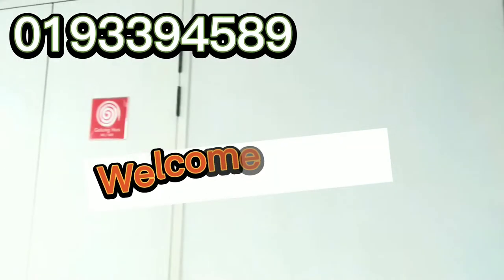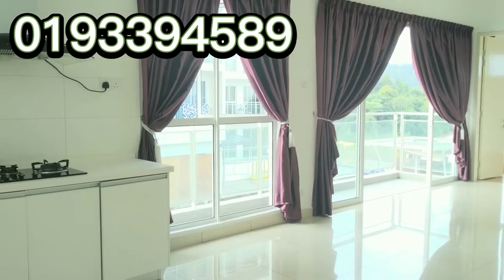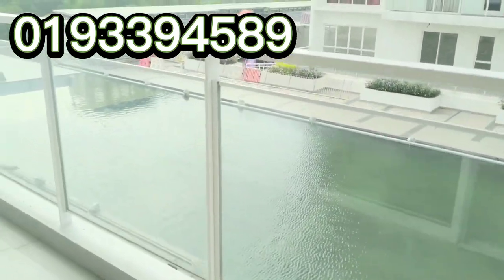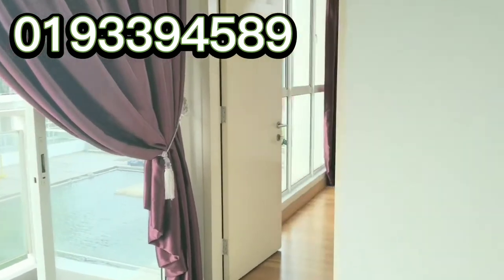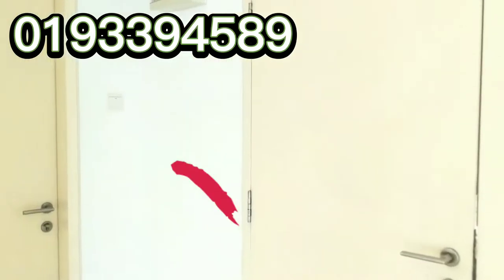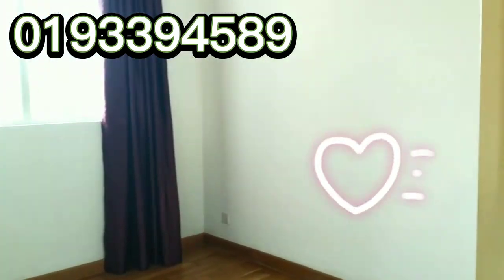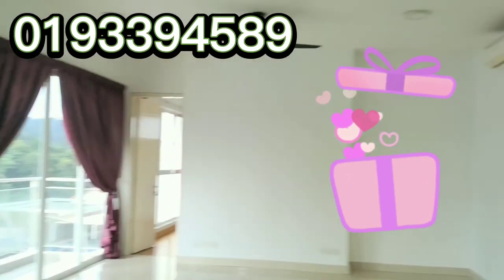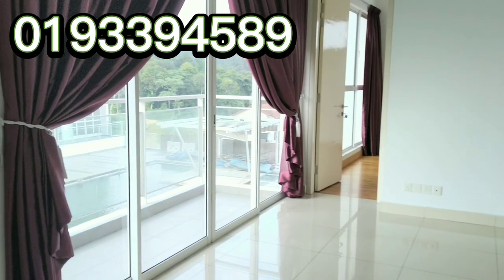Duet Residence Low Floor 3-Bedroom Corner Unit For Rent / For Sale Bandar Kinrara Puchong Selangor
AVAILABLE NOW!

When you choose to rent at Duet Residence, you'll have
i) only 5 units per floor (Block A); whereas 6 units per floor (Block B)
ii) spacious front-yard (common area) at your doorstep where you’ll have no neighbors on your left, right, front and back. Thanks to its brilliant layout design
iii) airy and bright loft windows in Living, Dining and Master Bedroom

 WHAT kind of convenience are there?

i) Giant Hypermarket is close by. And within the vicinity of Giant Kinrara, there are plenty of restaurants, shops, banks, gyms, etc., whereas IOI Mall and Sunway Pyramid are practically a mere 10-minute drive away.

ii) It’s well connected with a multitude of major highways, namely, Damansara-Puchong highway, Puchong-Sg. Besi highway, New Klang Valley Expressway as well as NPE. Thus, rest assured traveling from one location to another is a breeze.

iii) Not forgetting, many government schools are within close proximity, namely, SMK Sek 3 Kinrara, SMK Sek 4 Kinrara, SMK Sek 1 Bandar Kinrara and SK Sek 1 Bandar Kinrara.

There are also a few international schools such as Regent International School, Inspiro International School, Taylor's International School Puchong, Rafflesia International & Private School, Tzu Chi International School, etc.

iv) Moreover, higher educational institutions can be found a short driving distance away such as Taylor’s Lakeside Campus and The One Academy, both are about 15-minute drive away.

To further enhance this resort-living lifestyle at Duet Residence, a major upgrading on swimming pool and other common areas are currently in progress. In mid 2022, you can expect to experience even a better quality living a Duet Residence. Get ready to look forward to swimming in the enormous pool, or simply relax at the Jacuzzi! The gym and sauna facilities are just as complete.

Come live in Duet Residence that’s with a touch of nature - nowhere in Bandar Kinrara has all the lifestyle, play and work in one place for you.